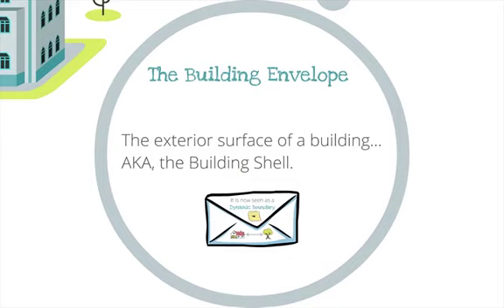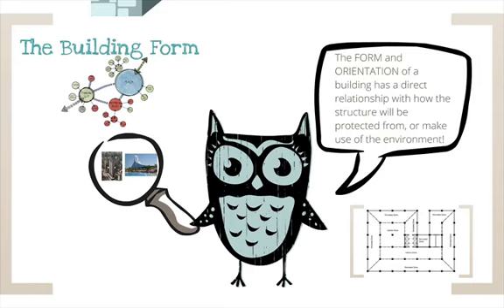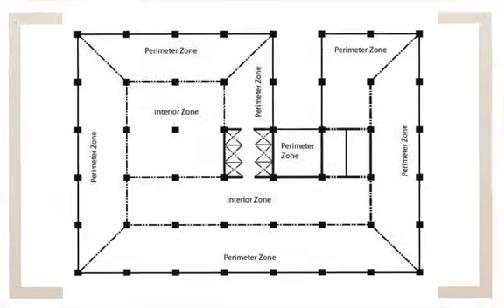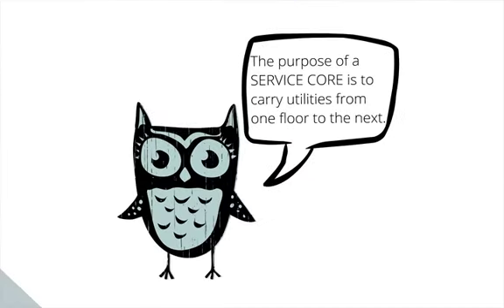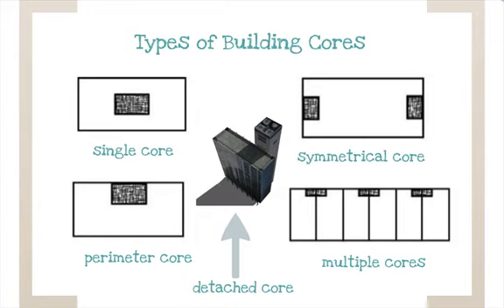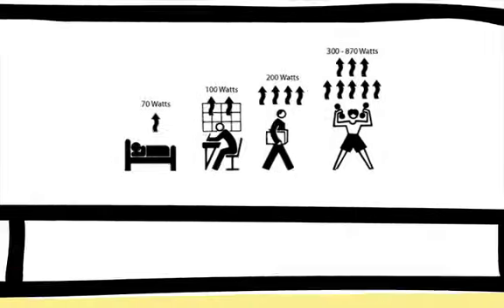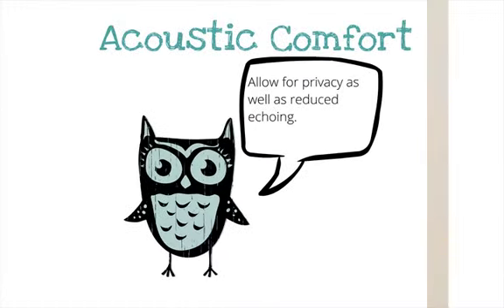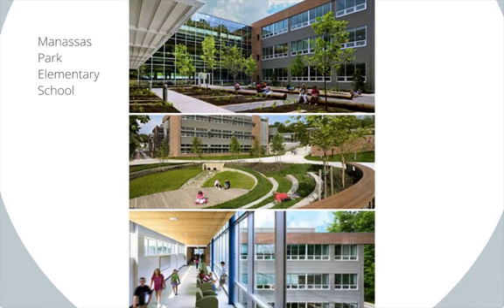2 Building Functions